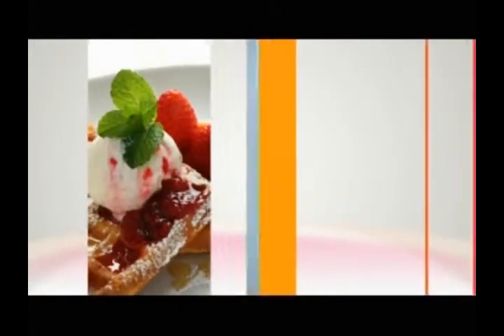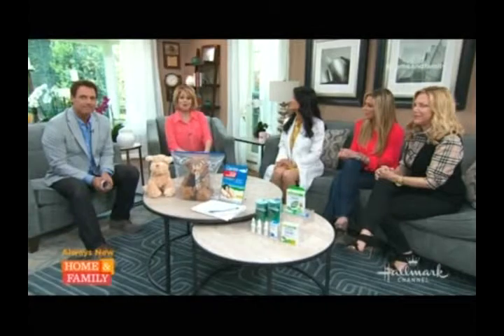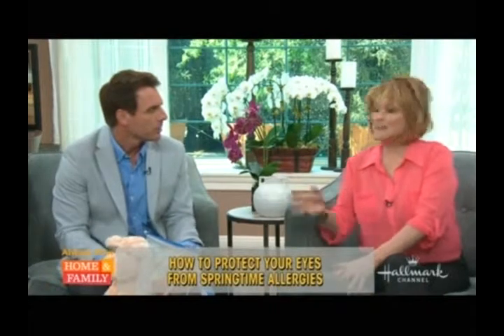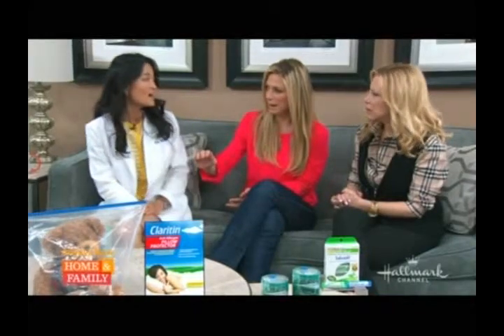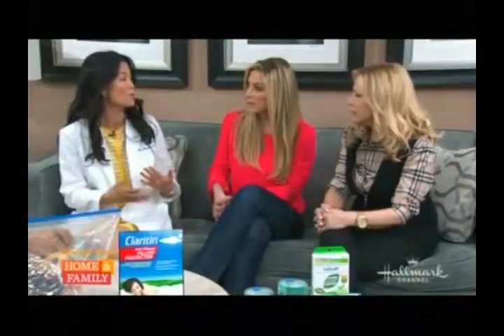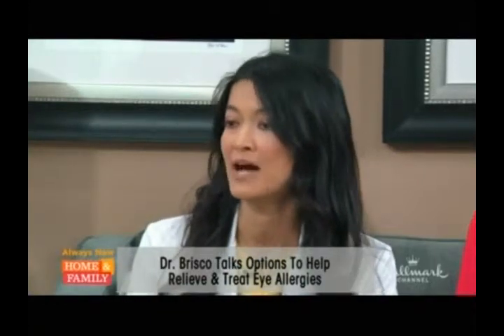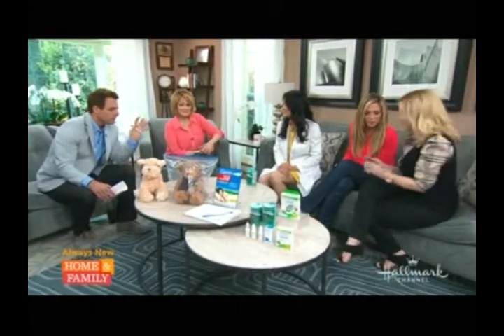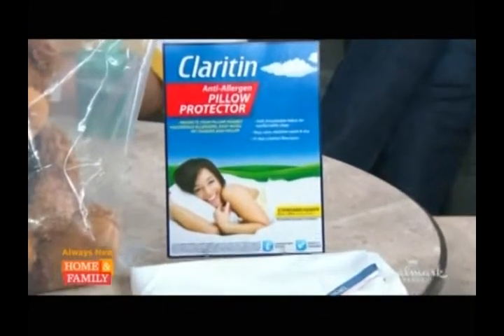Protecting Your Eyes from Allergies Through Homeopathy | Home & Family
Dr. Elise Brisco talks about the effect of springtime allergies on the eye. Learn why it happens, what symptoms show up, and methods for relieving those symptoms.